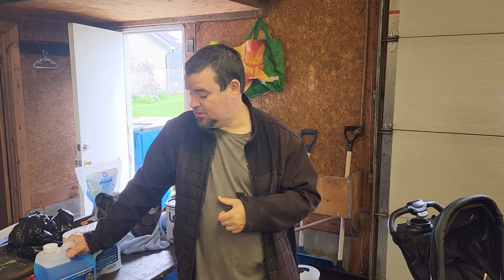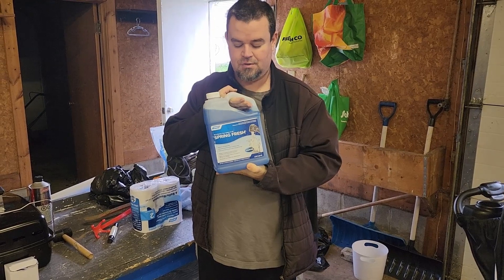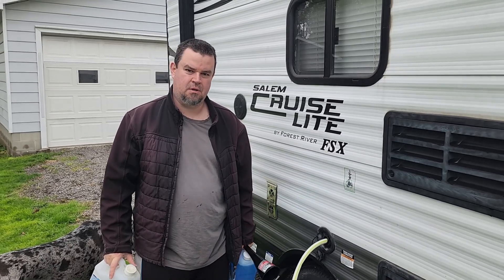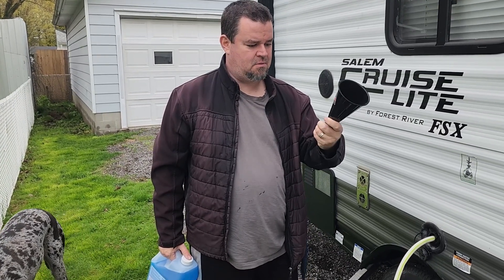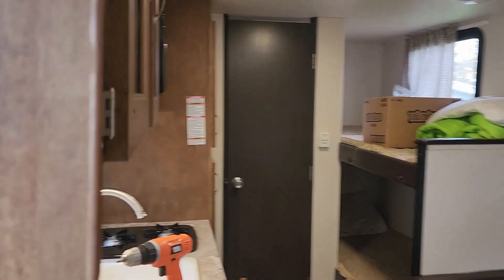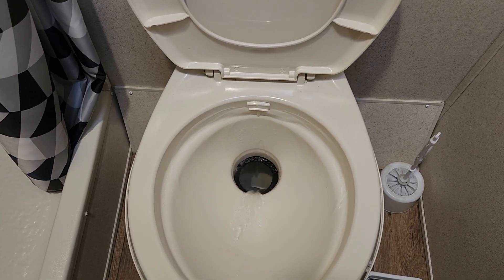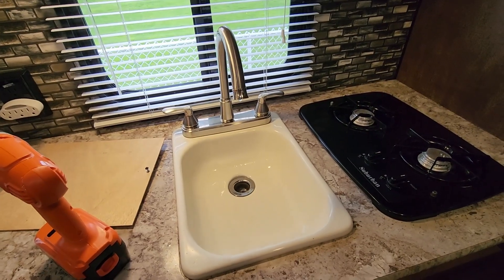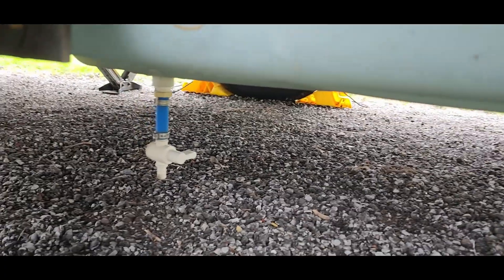How to Sanitize an RV Fresh Water System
In this video I show you how to sanitize both the hot and cold sides of your RVs fresh water system. This will ensure your fresh water system is safe for drinking/cooking etc.